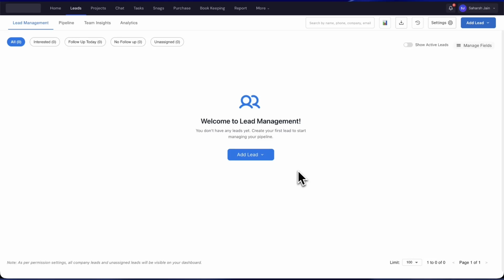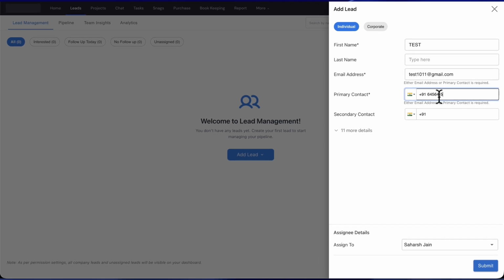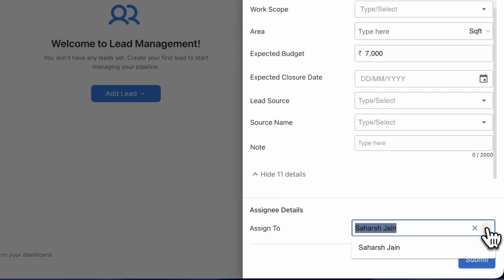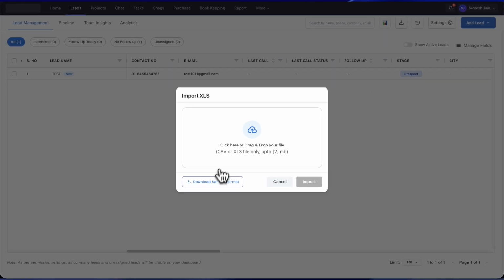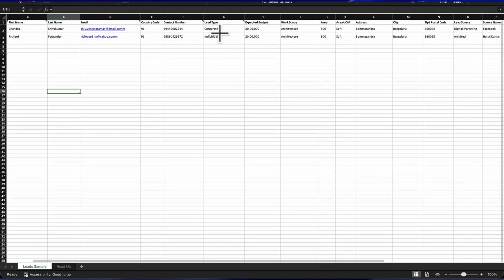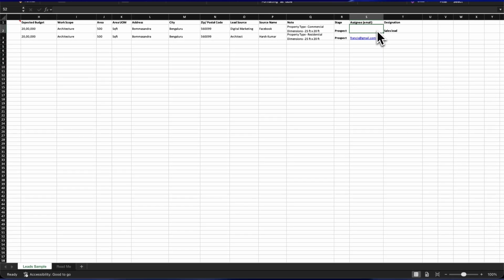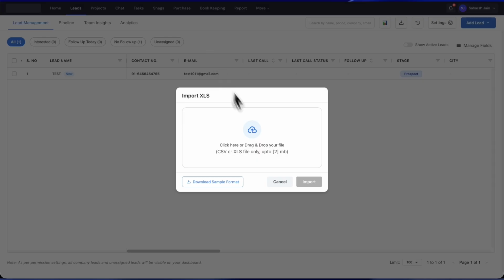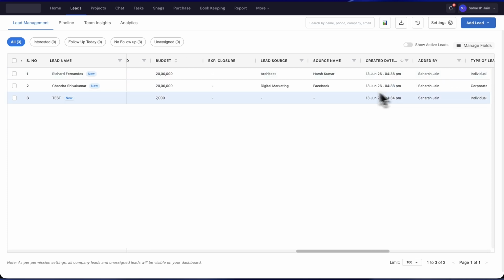Tutorial - Adding Leads to the Dashboard | iDesign.Market | iDesign Pro Dashboard